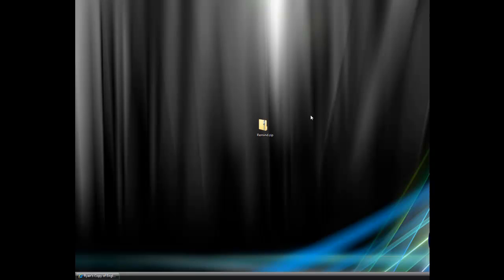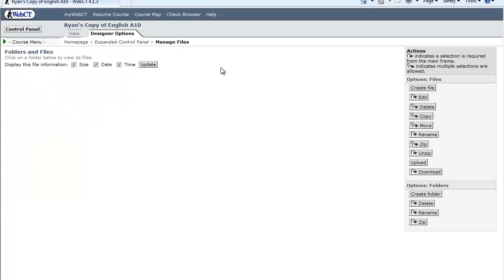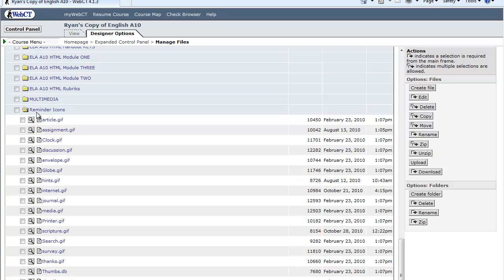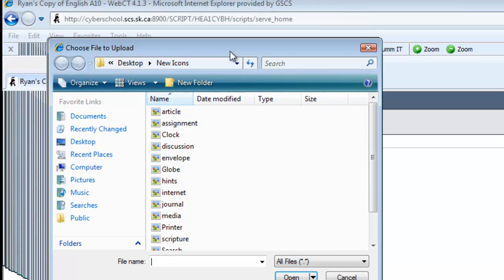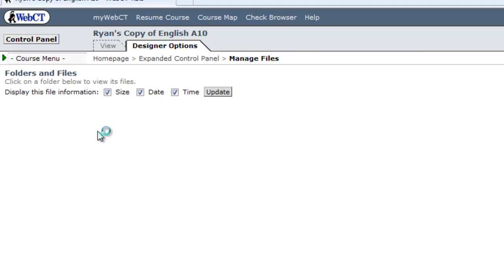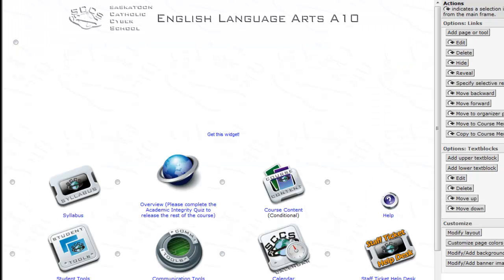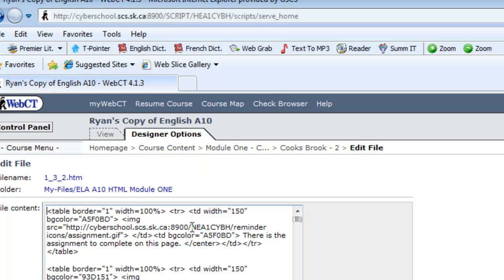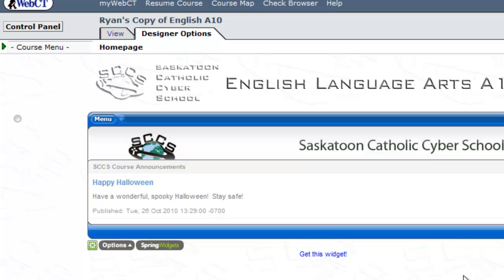SCCS CIF 3 Reminder Icons.mp4